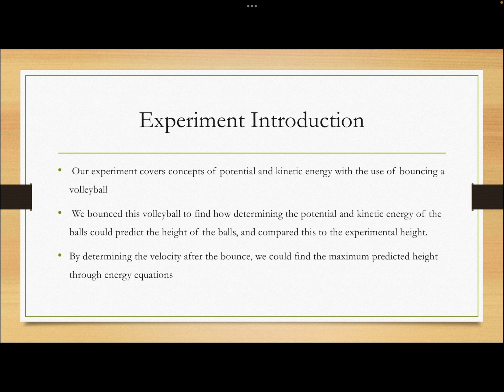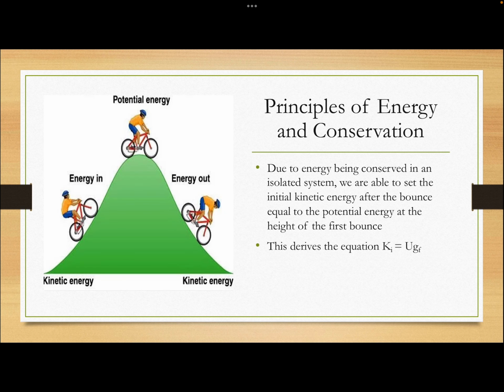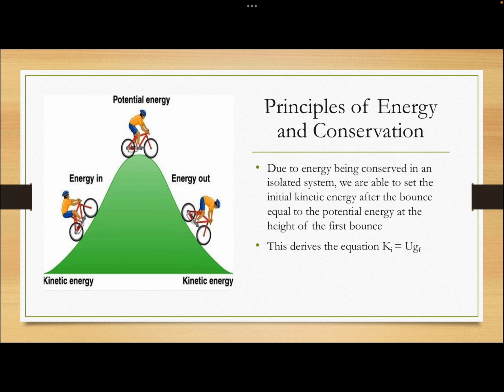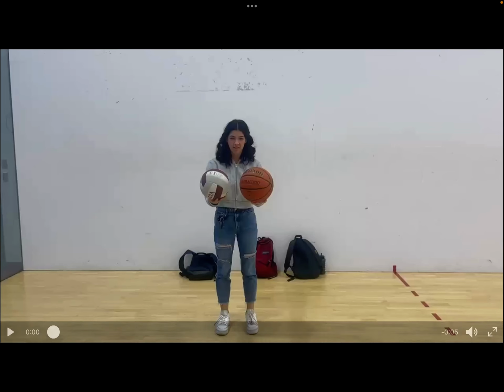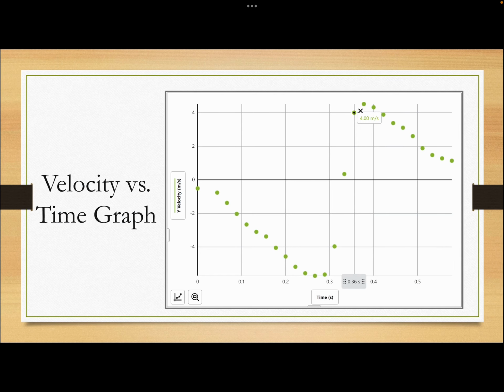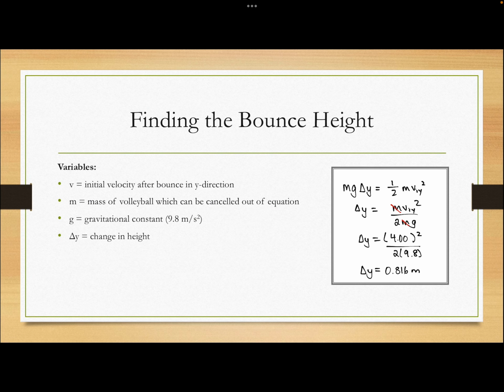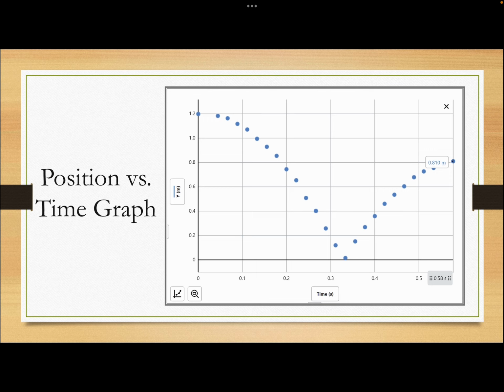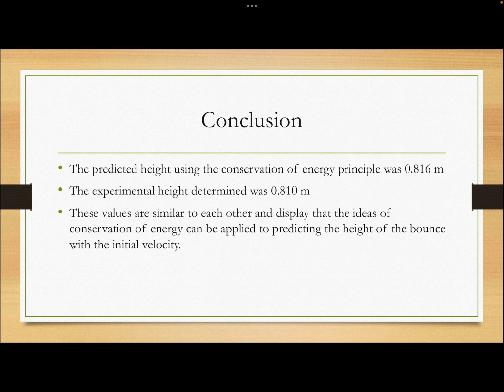Bouncing a Ball with Energy Principles to Determine the Height